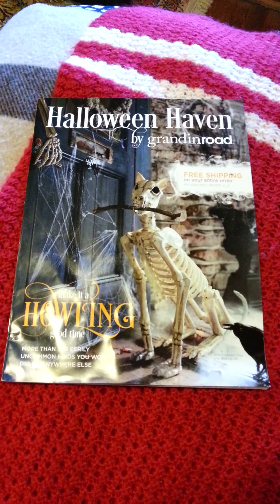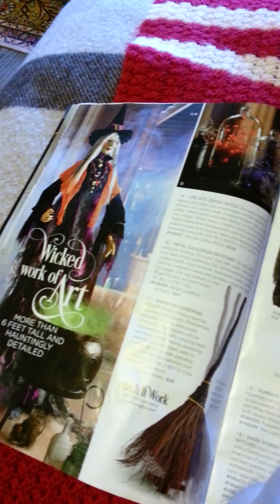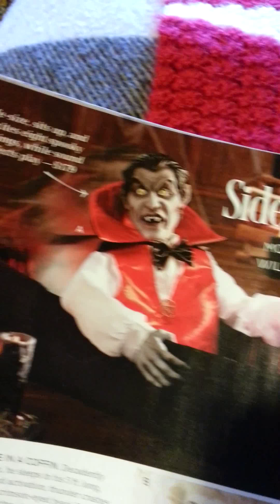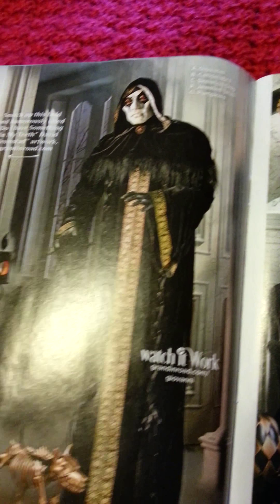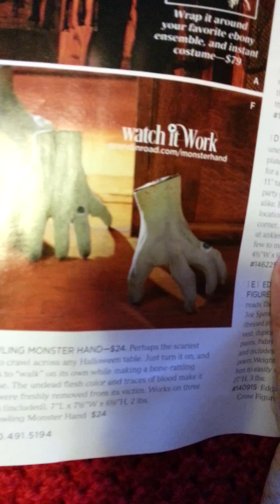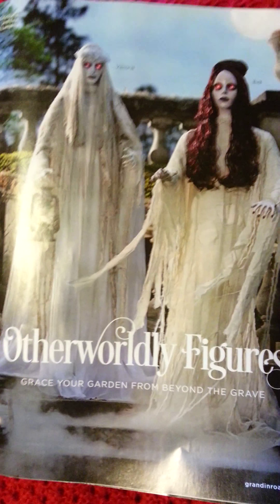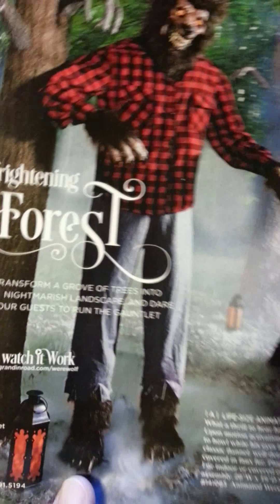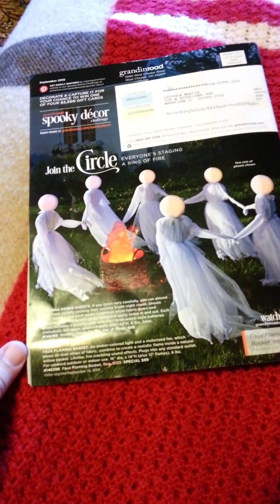The decorations I mentioned